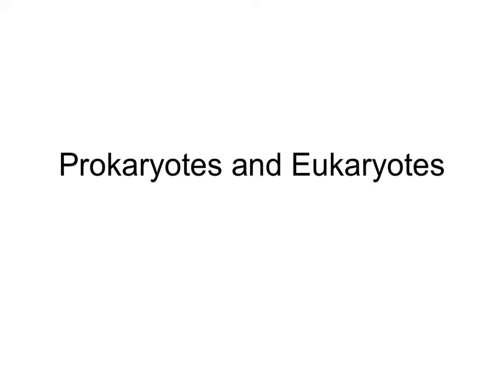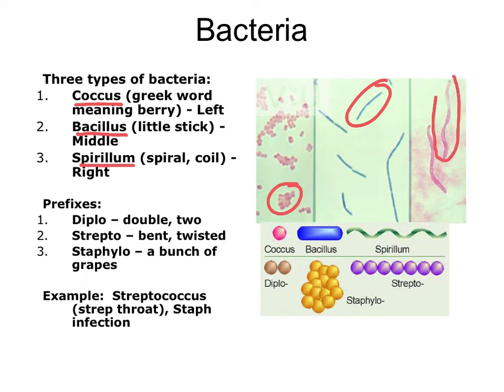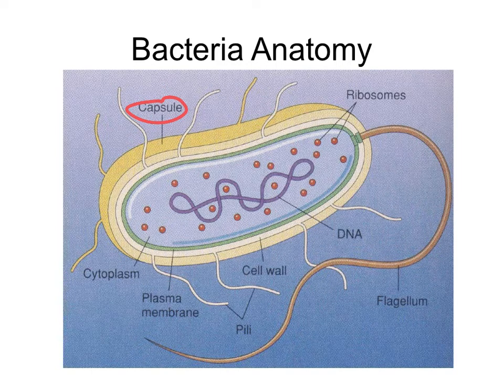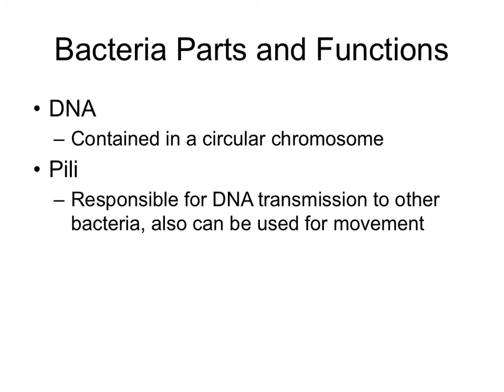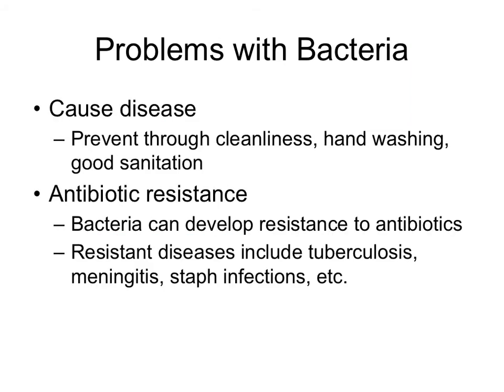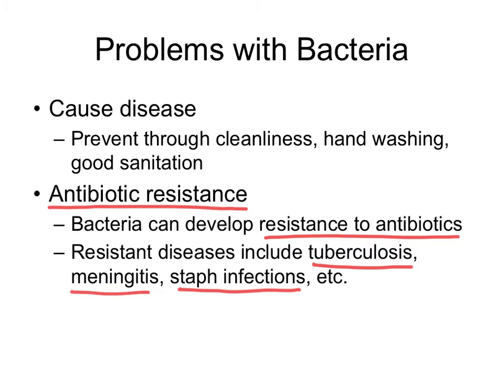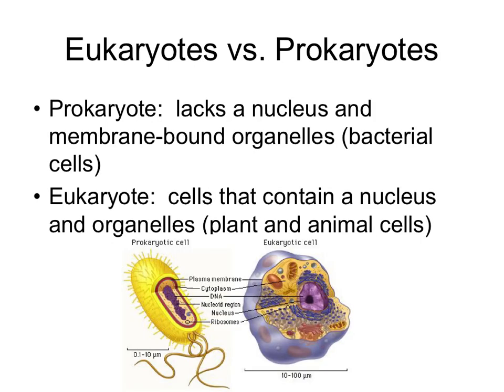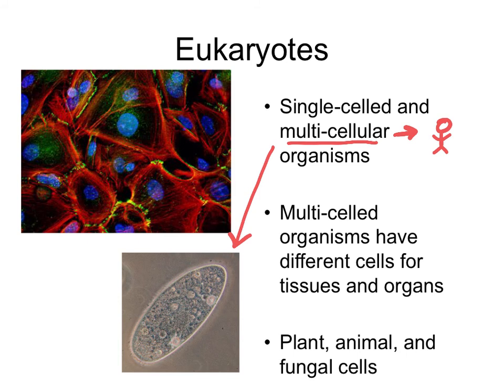Prokaryotes & Eukaryotes Lecture